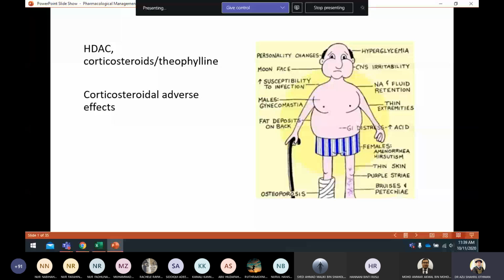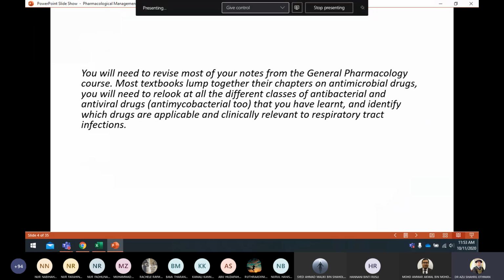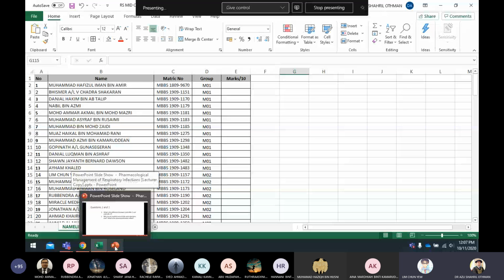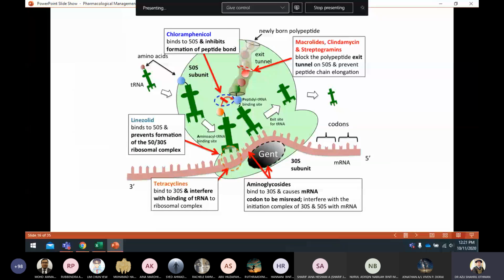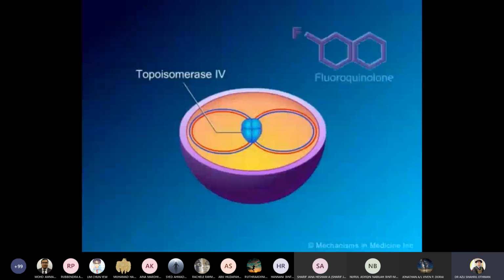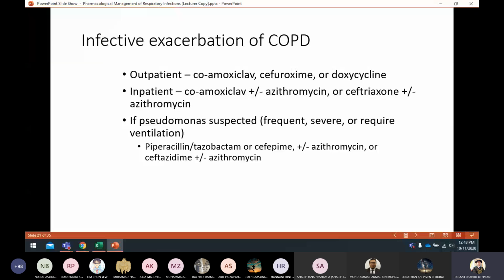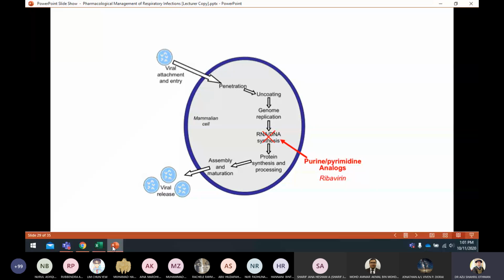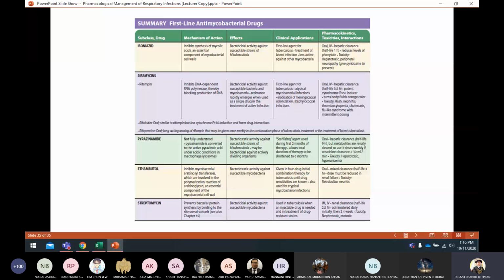RESP 29 Pharmacology of Resp Infection